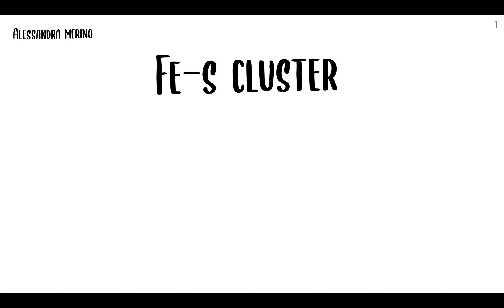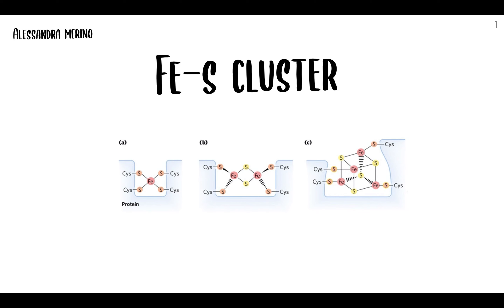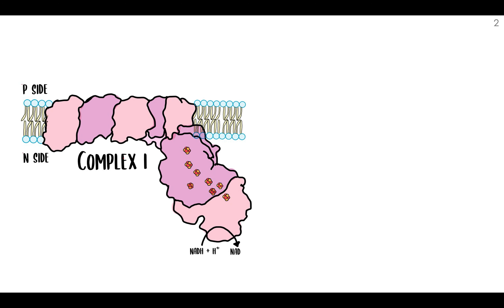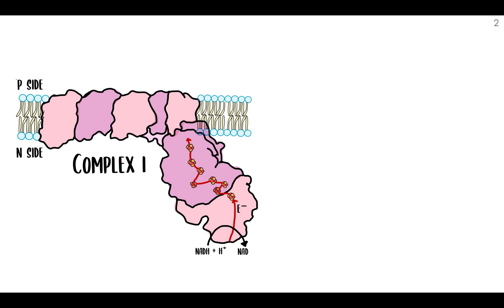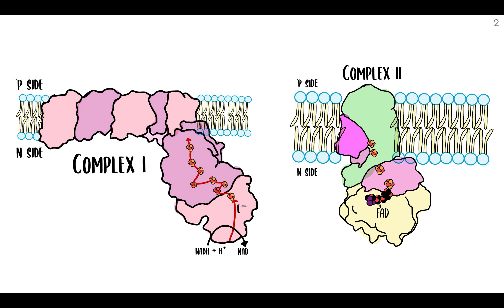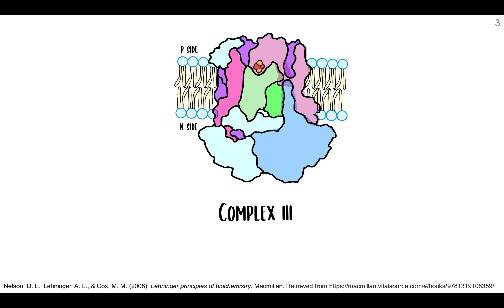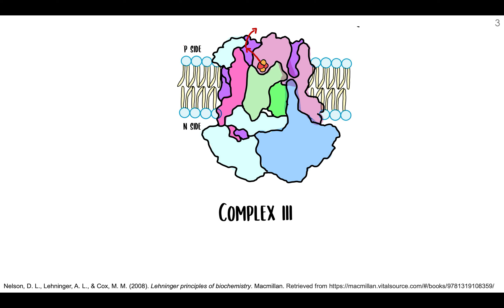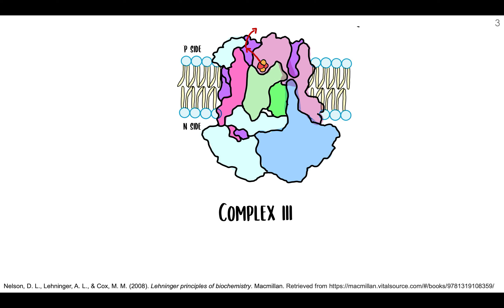Fe-S clusters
Teaching Fe-S clusters for my Biochemistry 2 class.